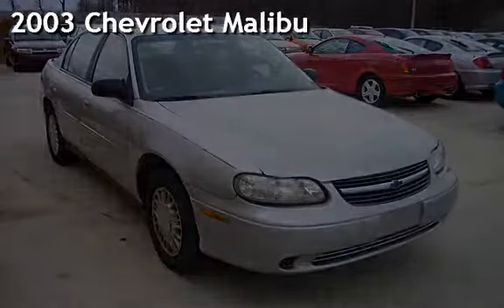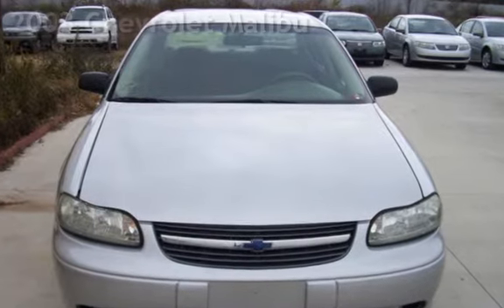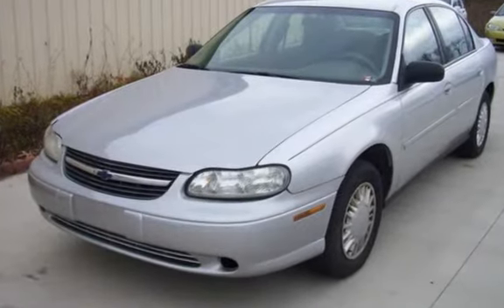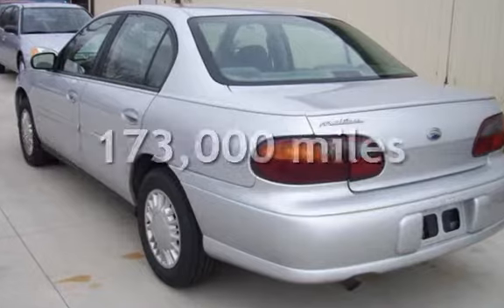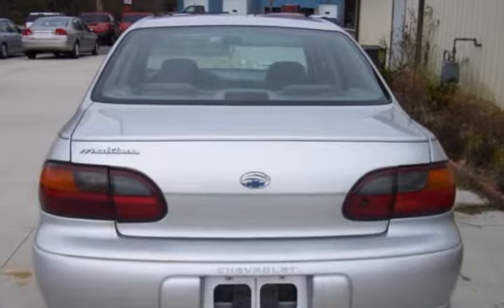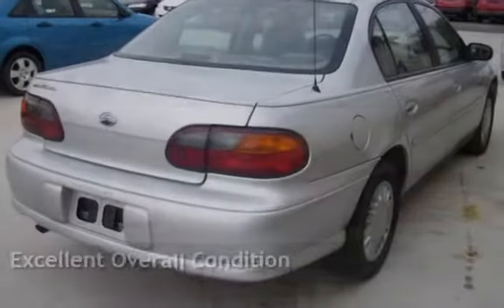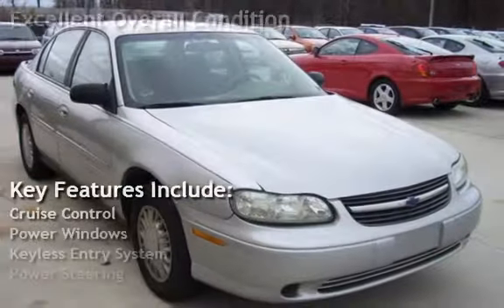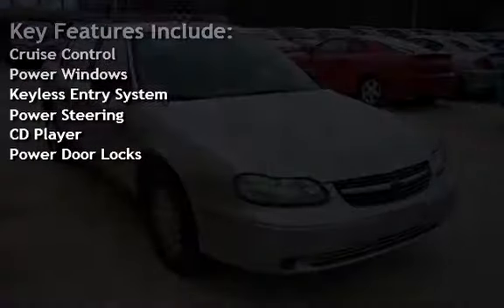2003 Chevrolet Malibu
You are viewing a very nice and clean, 2003 CHEVROLET MALIBU. This is powered with a very smooth and strong running 6 Cylinder engine, the transmission is Automatic. The engine runs very smooth and the transmission shifts perfect. There are no abnormal sounds from the engine or transmission and the car runs very smooth! The car gets very good gas mileage - about 34MPG on the highway! The car was recently checked out and test driven by our mechanic and no problems were found, we check all cars out before we sell them! We sell only sound cars with good history - buy with confidence! The paint on this vehicle is in good condition except for some small dings and scratches here and there all very minor, the interior is in top shape - I truly can't see any wear. The spare is in the trunk and appears never used, the jack and all other tools are there too, unused as well - please check the pictures! The car is problem free - buy and drive anywhere!